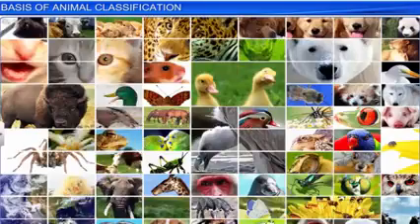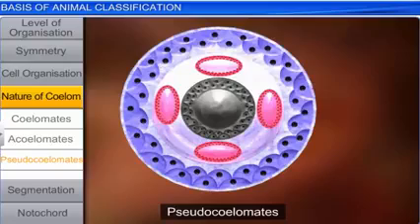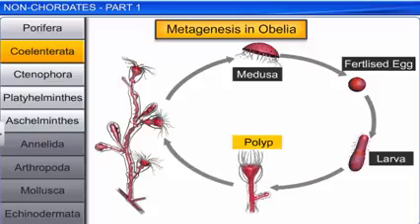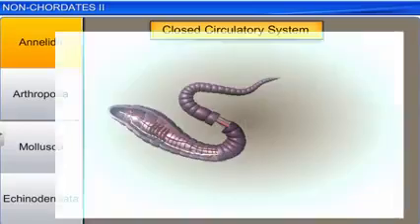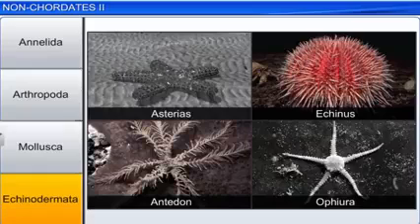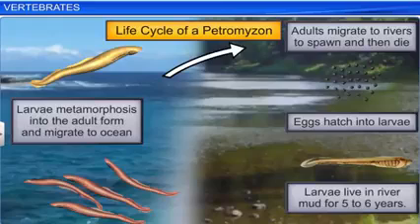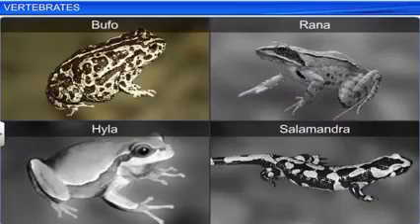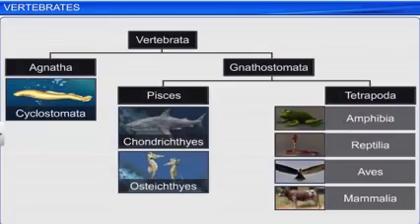CBSE Class 11 Biology Animal Kingdom Full Chapter By Shiksha House